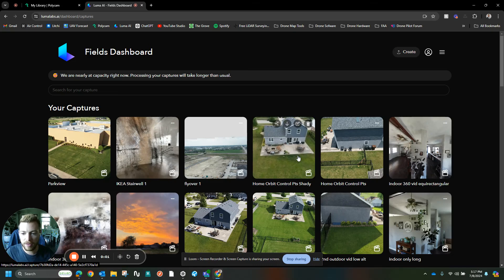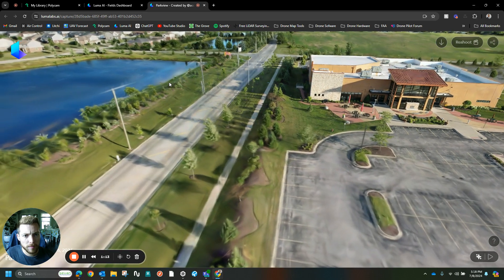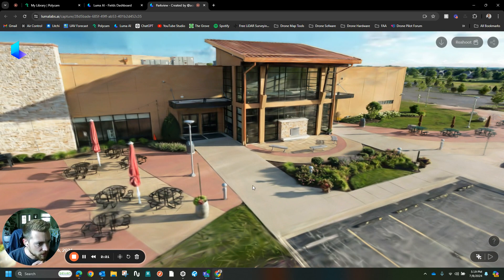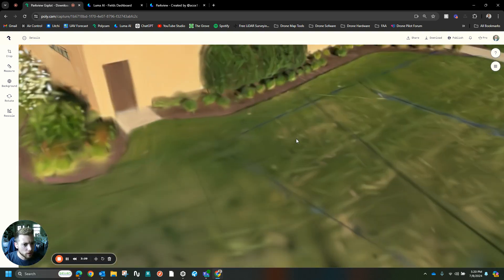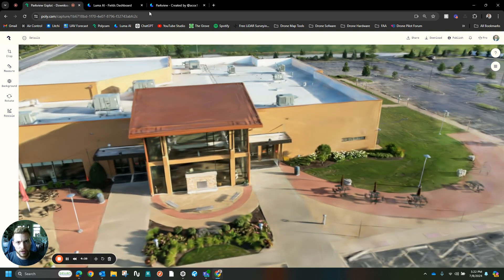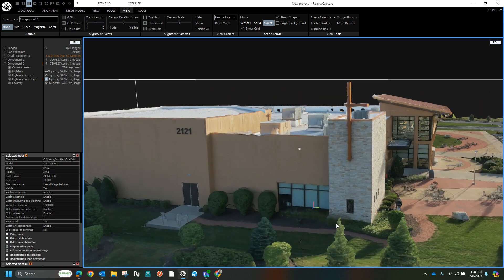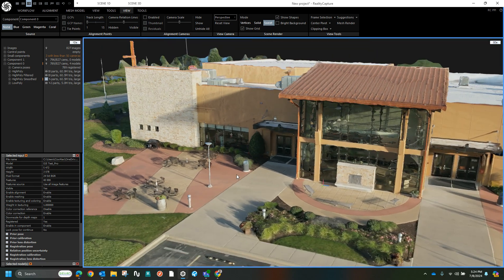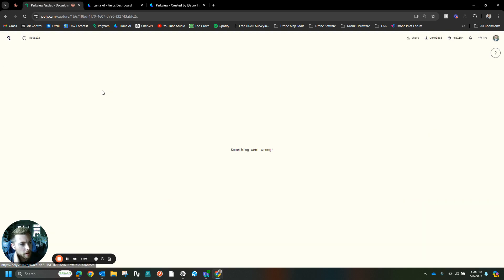Processing Comparison of Luma AI, PolyCam, and RealityCapture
I've completed processing for Luma AI, PolyCam, and RealityCapture, showcasing the benefits of Gaussian splatting. The detail captured is impressive, especially with slender objects and reflective surfaces. I compare the lifelike quality and zoom performance of each platform, highlighting strengths and flaws. Your feedback on the processing models and platforms used would be greatly appreciated.